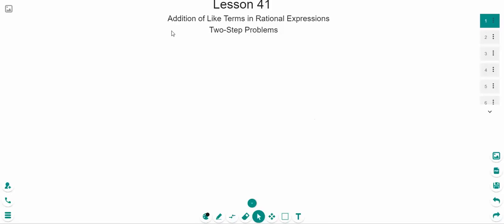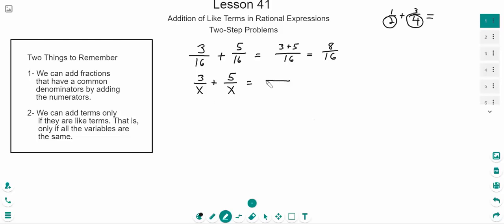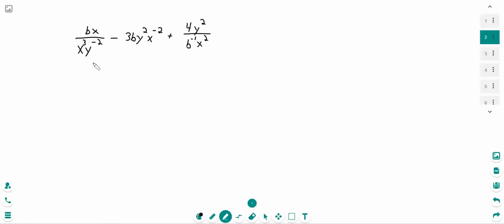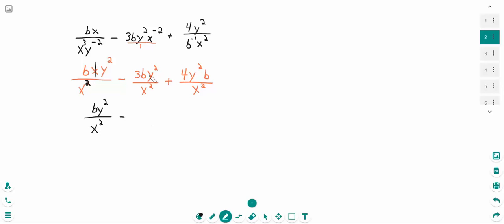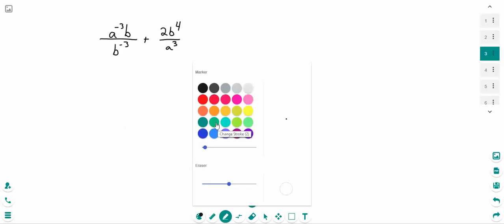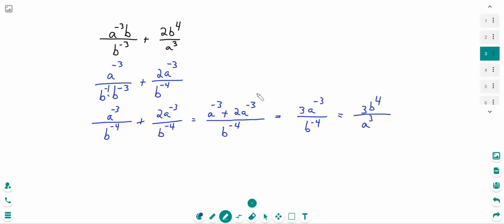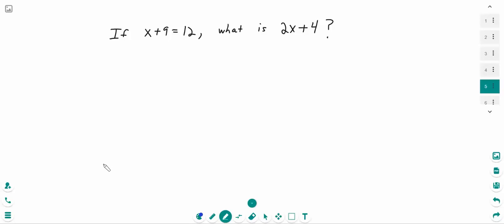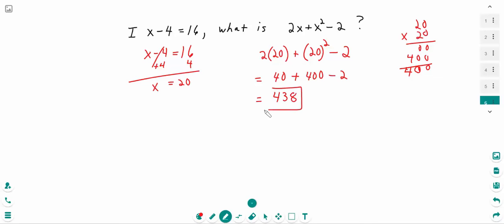Lesson 41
Addition of Like terms in rational expressions, Two step problems